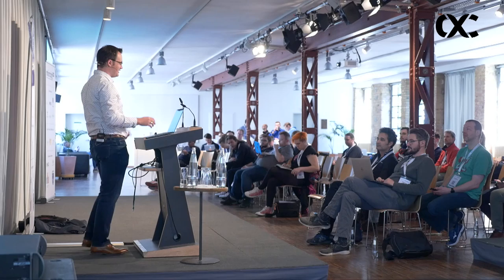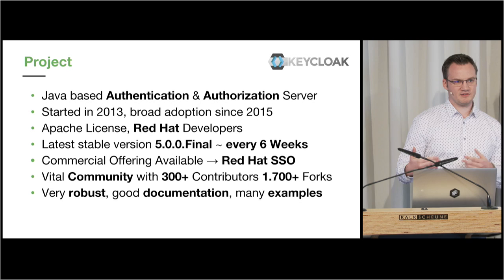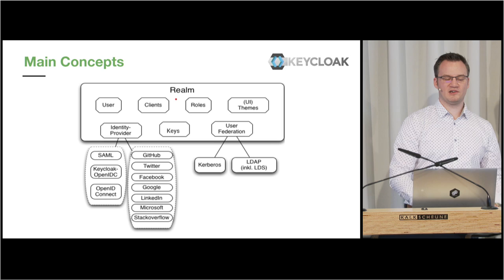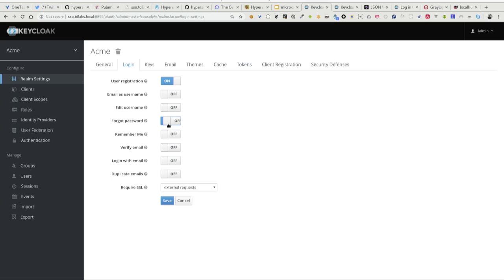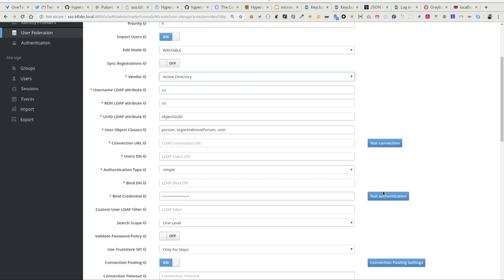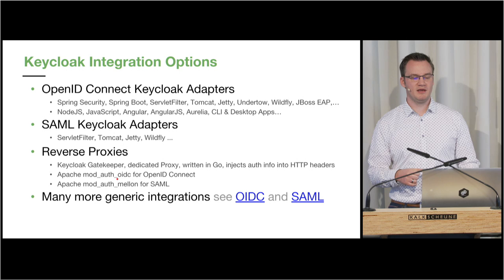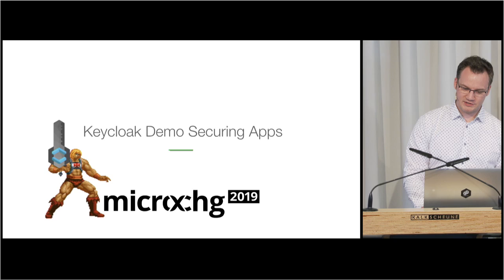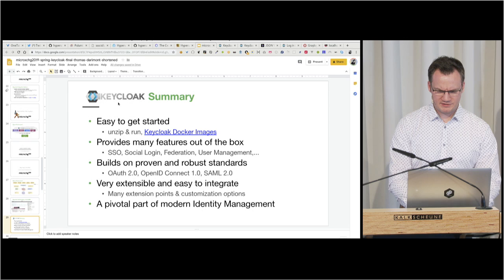microXchg 2019 - How to secure your microservices with Keycloak - Thomas Darimont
Titel: How to secure your microservices with Keycloak

This talk will introduce Keycloak, an Open Source Identity and Access Management solution from Red Hat, which can help you to equip your microservices with centralized authentication and authorization.

Keycloak provides Single Sign-On based on widely used protocols such as OpenID Connect 1.0, OAuth 2.0 and SAML2, that are easy to integrate with own applications. Keycloak comes with many batteries included, e.g. user management, user registration, 2-factor authentication, support for external identity providers such as Google, Facebook, Twitter, custom look-and-feel and integration with directory services like LDAP, Kerberos or Active Directory. Additionally, Keycloak offers a comprehensive extension model that makes it easy to adapt it to your own needs.

After a short overview of Keycloak features, we will introduce some core concepts with a guided tour through Keycloaks Admin UI. We then take an in-depth look at an OAuth / OpenID Connect based authentication flow. After those foundations are set we will demonstrate possibilities for integrating Keycloak in selected authentication scenarios. We conclude the talk with a brief demo of a centralized identity management infrastructure based on Spring microservices built around Keycloak.

Speaker: Thomas Darimont - Fellow - codecentric AG

Thomas Darimont is a Fellow at codecentric AG in Münster / Germany where he helps customers implementing centralized identity management platforms.
Previously, he worked as a Principal Software Engineer in the Spring Data team at Pivotal. He has over 15 years of experience in the development of Java- and .NET-based enterprise applications and open source projects.

His working focus is centered around software architecture, the Spring ecosystem, performance tuning, and security. In his spare time, he loves organizing community meetups and contributing to open source projects like Keycloak, Spring, and Cloud Foundry.